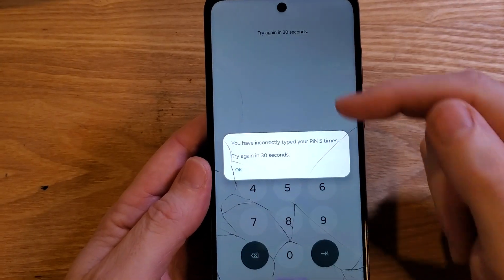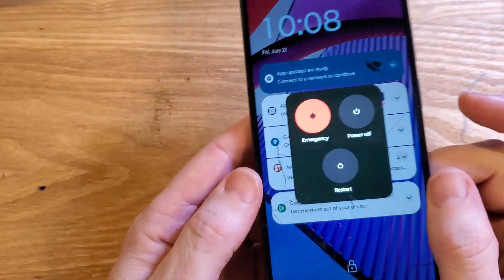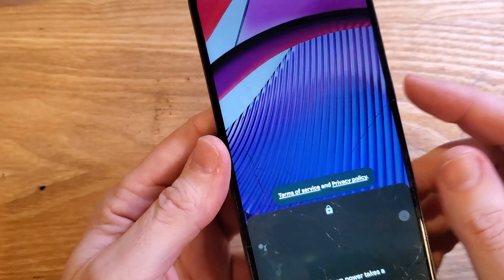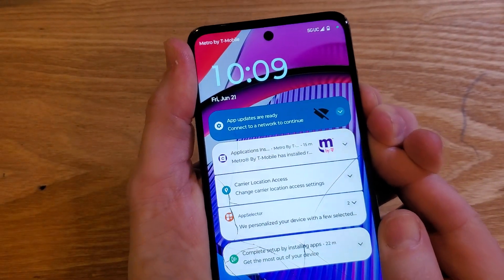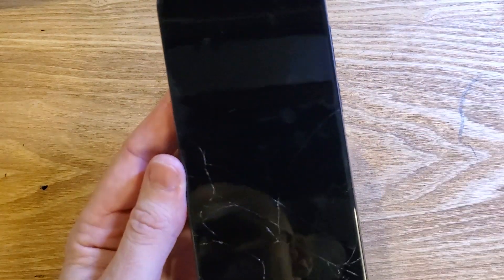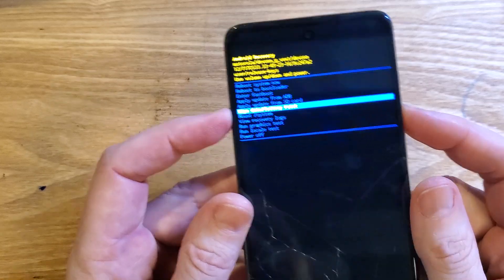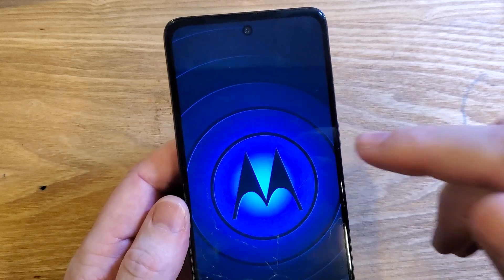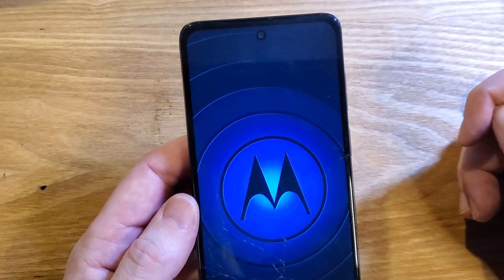How Do You Reset a Motorola Phone That is Locked and Won't Turn Off?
This video will help you Factory Reset or Hard Reset your Motorola phone if you have forgotten your pin pattern or password - and IT WON'T LET YOU POWER OFF.